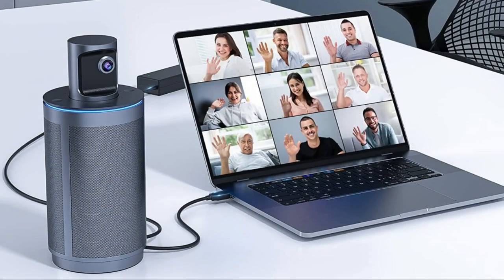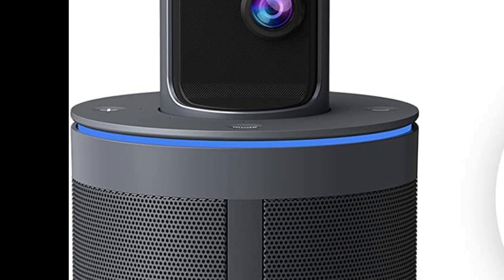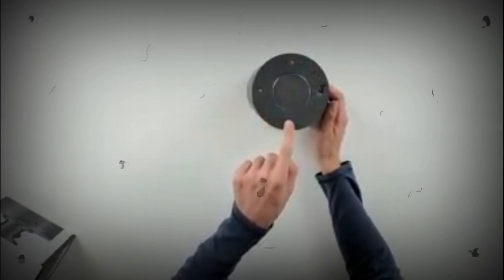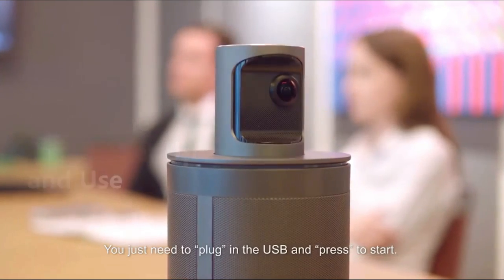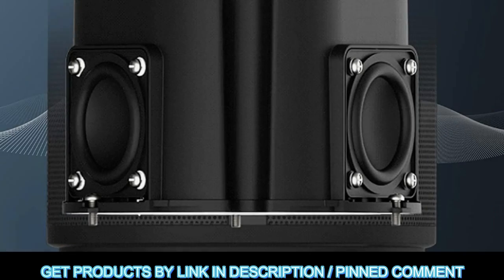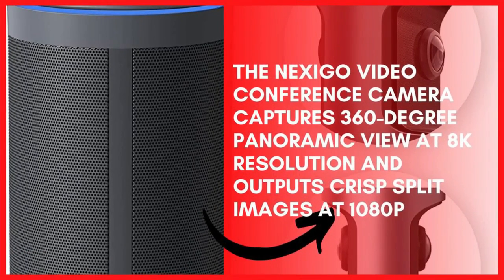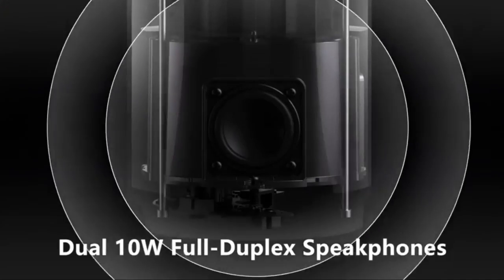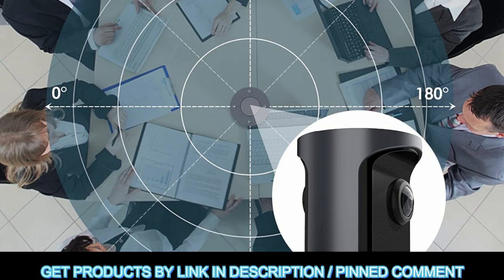Webcam & Audio - NexiGo Meeting 360 (Gen 2), 8K Captured AI-Powered Framing & Speaker Tracking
NexiGo Meeting 360 (Gen 2), 8K Captured AI-Powered Framing & Speaker Tracking, Plug & Play, 1080p HD 360-Degree Smart Video Conference Camera, 8 Noise-Cancelling Microphones.

🔶 Similar Product :
Zoom Certified, NexiGo N3000 Portable Video Conference Camera, 4K AI Webcam with Speaker and Microphone

Logitech Brio 4K Webcam, Ultra 4K HD Video Calling, Noise-Canceling Mic

About  :
8K panoramic capture with 1080p stitched video streaming offers a high-clarity image. Automatically adjust exposure and skin tones so that everyone looks their best.